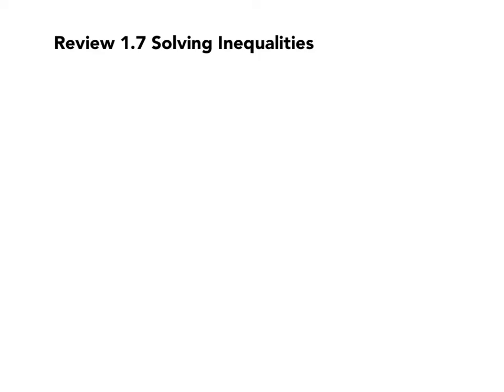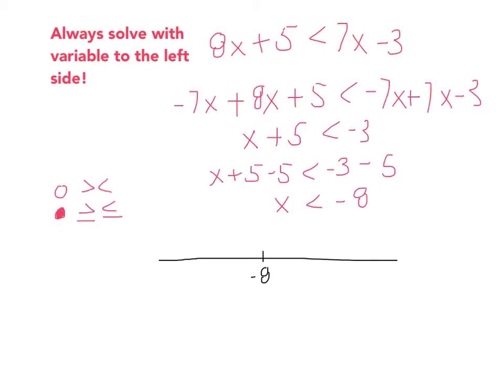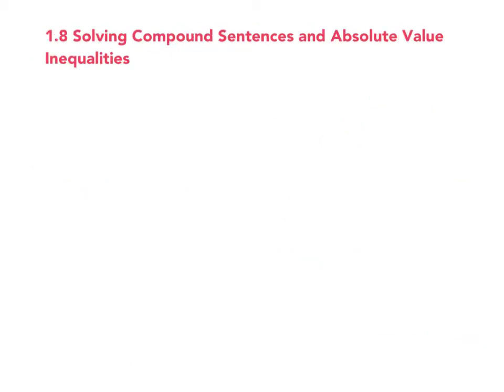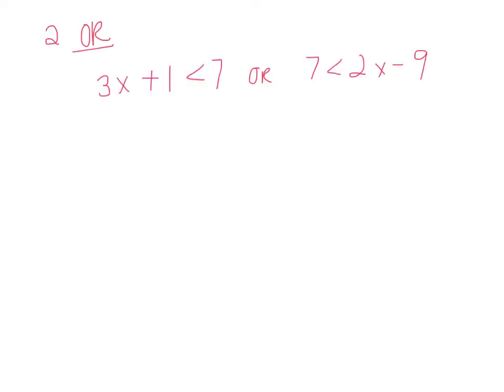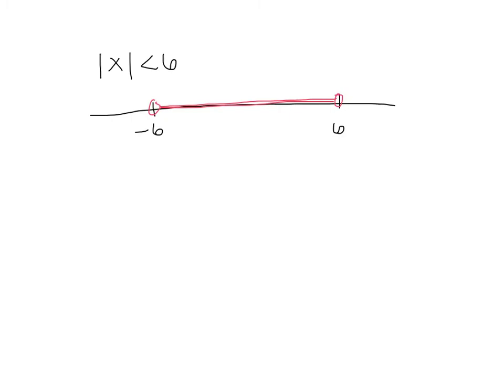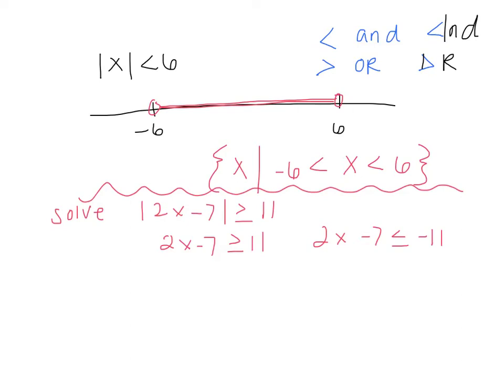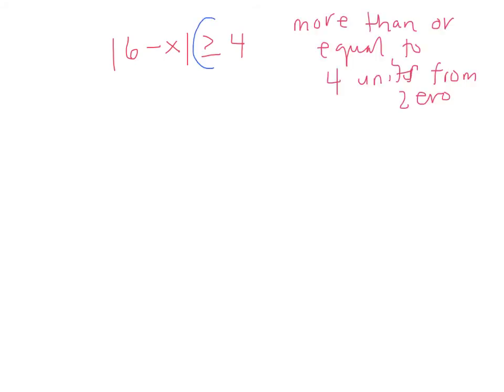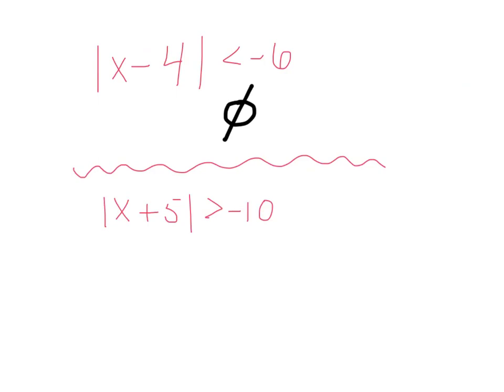(1.7 Review) 1.8 Solving Compound Sentences and Absolute Value Inequalities